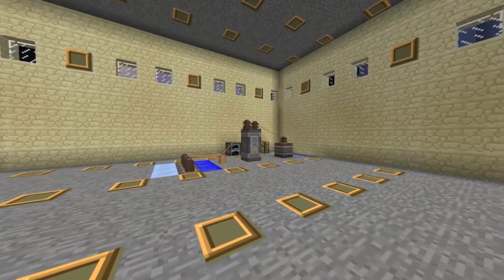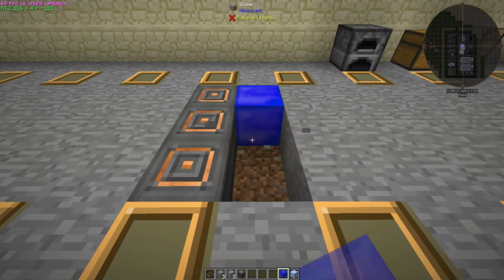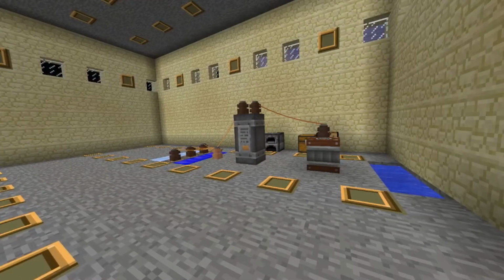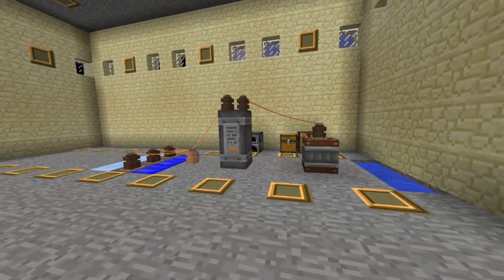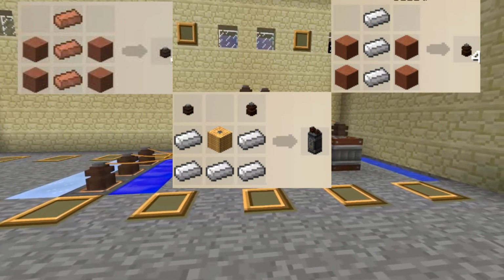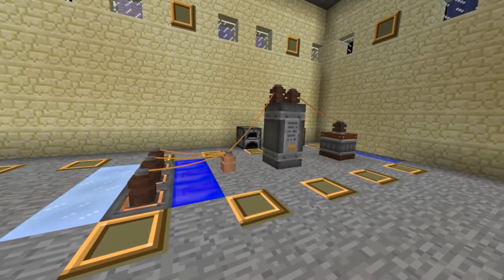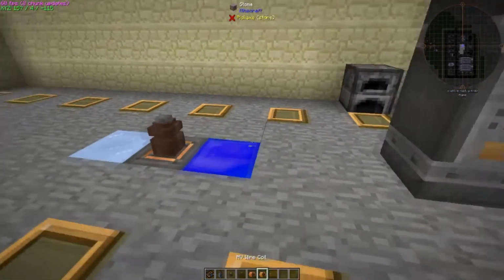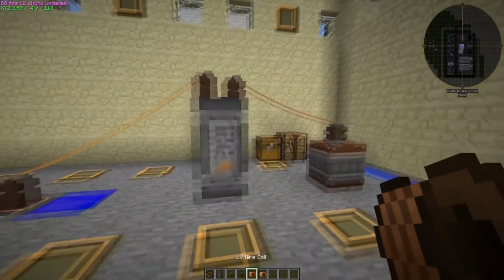Getting Started - Immersive Engineering 1.12: Thermoelectric Generator & Transformer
In this Immersive Engineering 1.12 tutorial I cover how to make and use the Thermoelectric Generator and Transformer.

In the next video I will cover Lightning Rods and Fermentation.

These tutorials can be useful in the FTB Beyond, DNS Techpack, and Hermitcraft modpacks.

Music permissions granted by Amongst Thieves for their song "Pulse", also granted by From Ashes to New for their song "Same Old Story".

I have a Twitter, who's to say I don't use it?